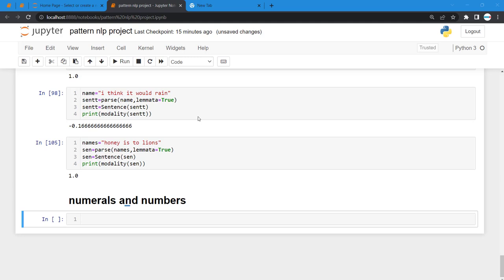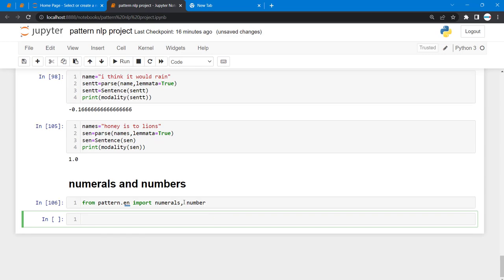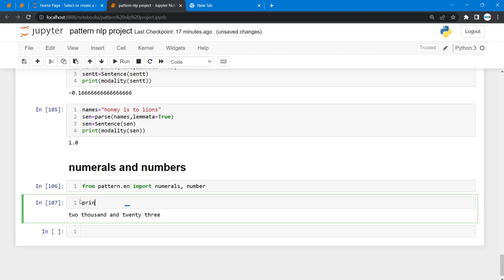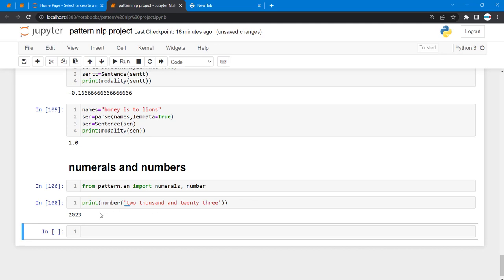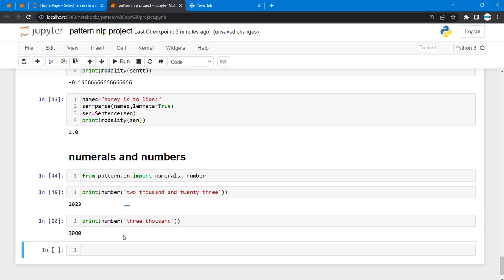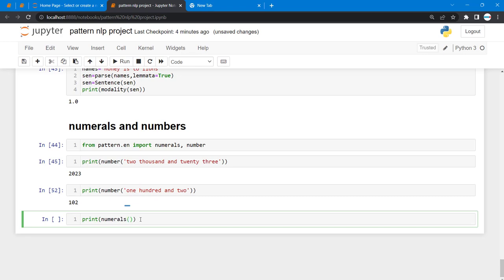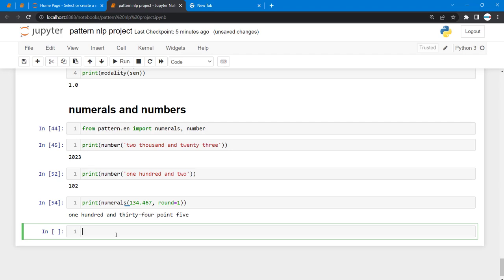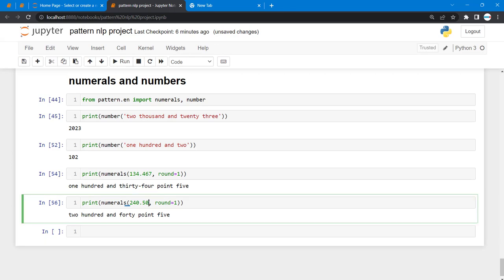8:Numerals and Numbers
In this lesson, we will learn to use the numerals and numbers functions.